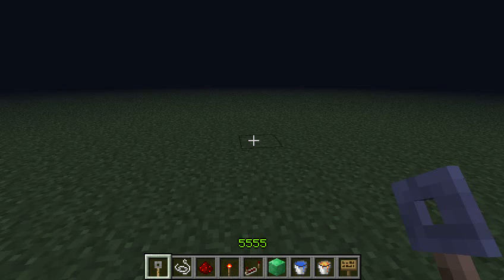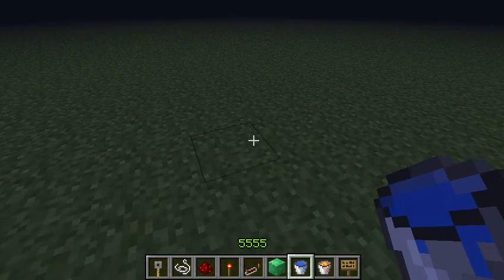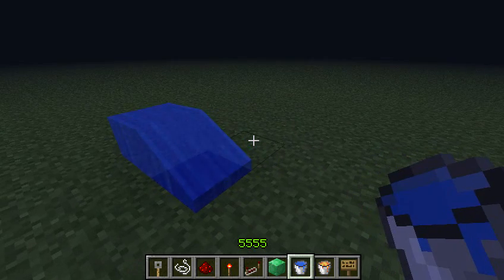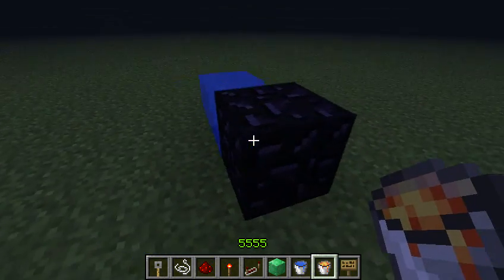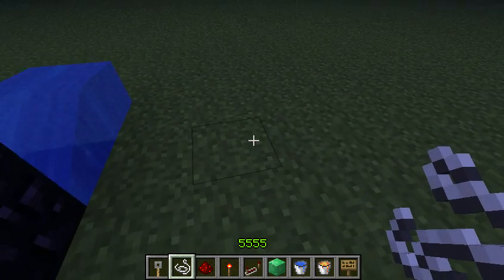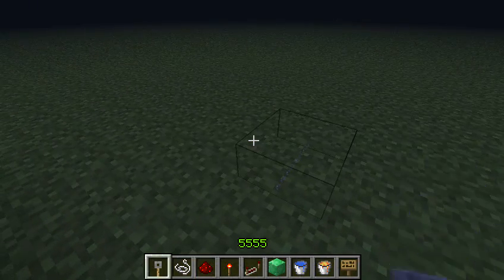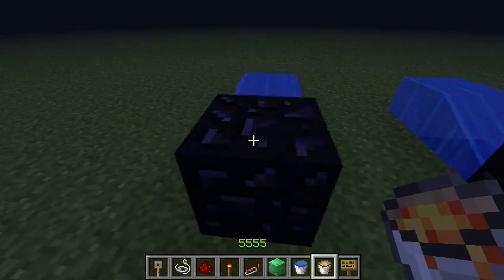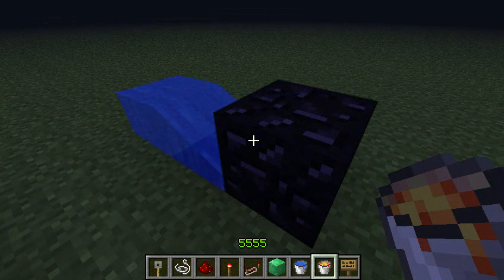New Obsidian Generator! (Tutorial) Minecraft 1.3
Messing about with string, I have found a new gem that is cheaper than redstone! Exploits galore!! : ) Turn your measly string into lava with Unhost's new discovery!
-EDIT: I MADE AN OOPSIE!! RERECORDING TO FIX MY DERPZ NERBCAKES!!
Stay Nativ!!
Peace, Love, and Tripwires,
-Unhost